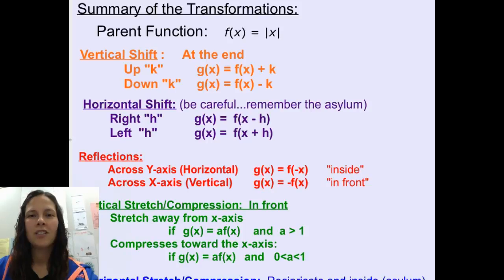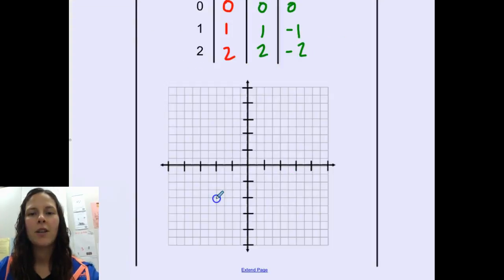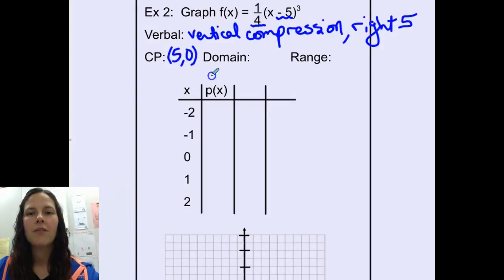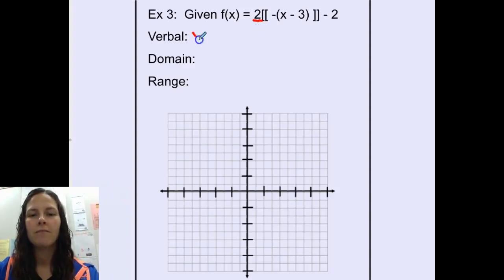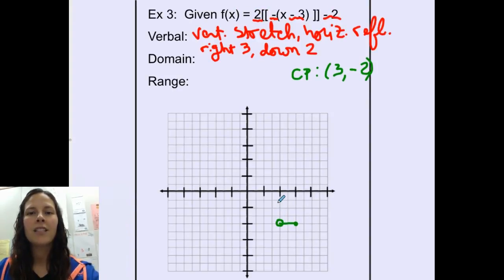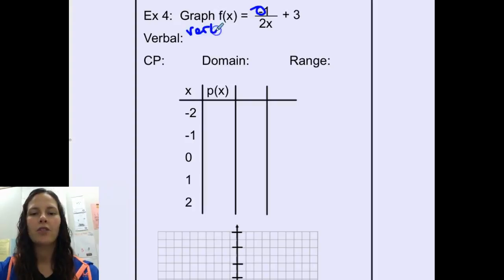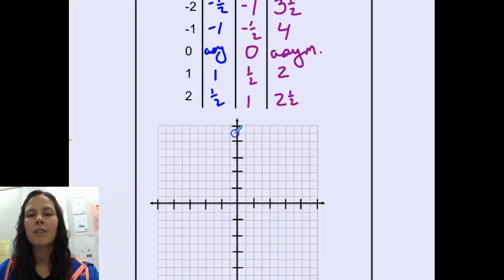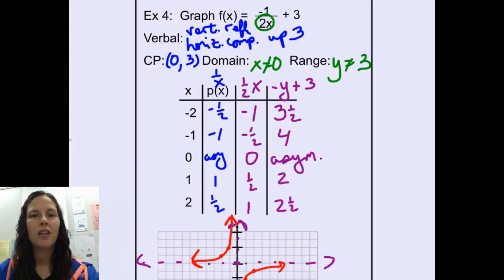1.6D2 Reflections and Mixed Transformations